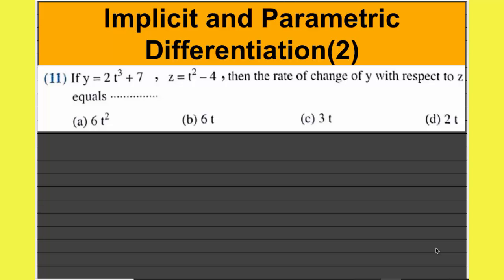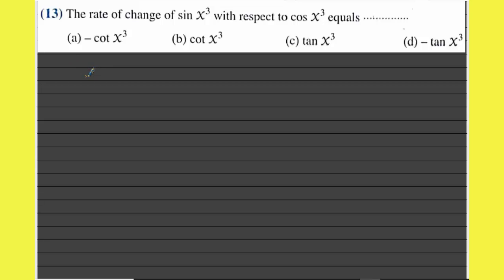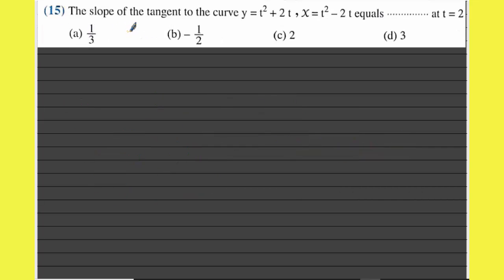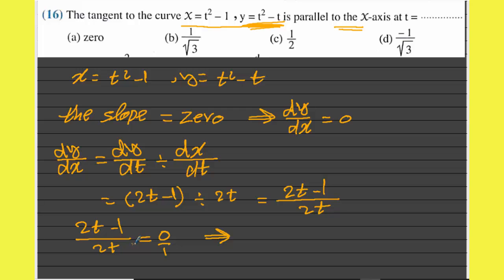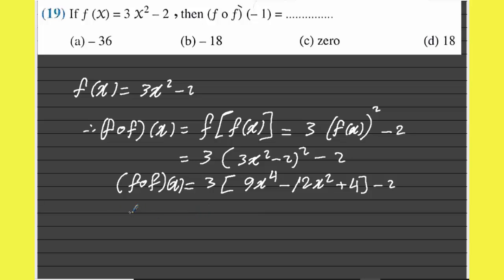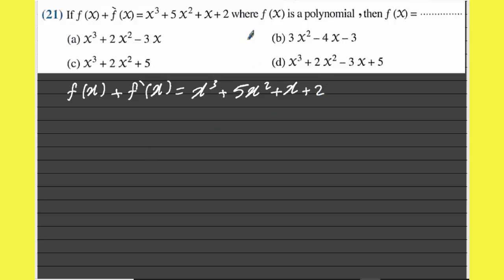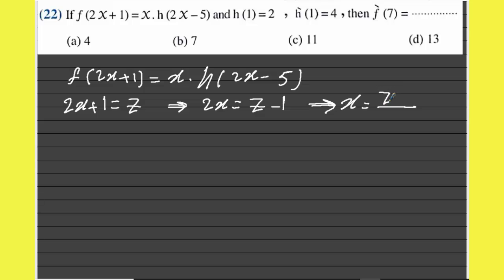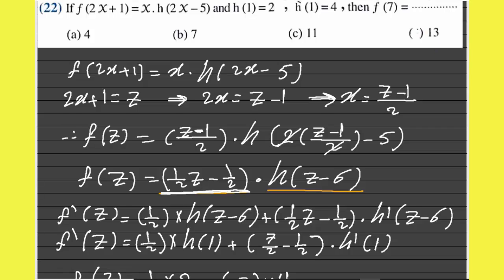Calculus | Implicit and Parametric Differentiation | M.C.Q.| Part 2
You will learn: implicit differentiation- Parametric differentiation, The process of differentiating the implicit function (implicit differentiation) requires to differentiate both sides of the equation with respect to one
of the two variables x or y according to the chain rule to get  dy/dx  or dx/dy respectively.